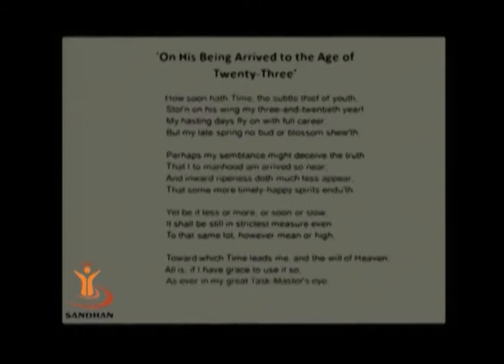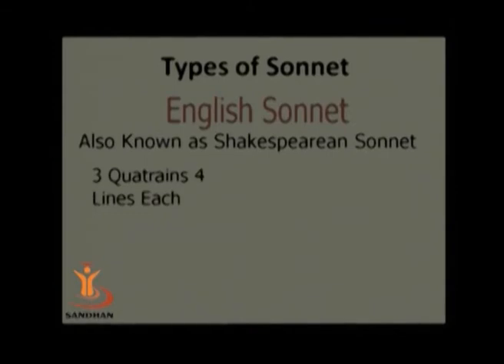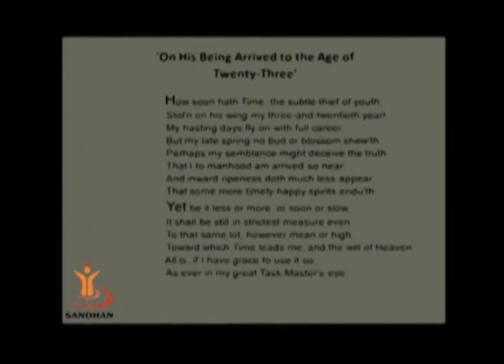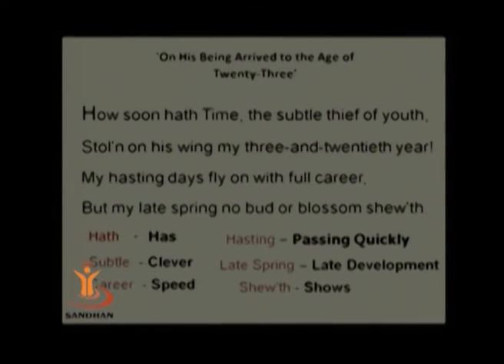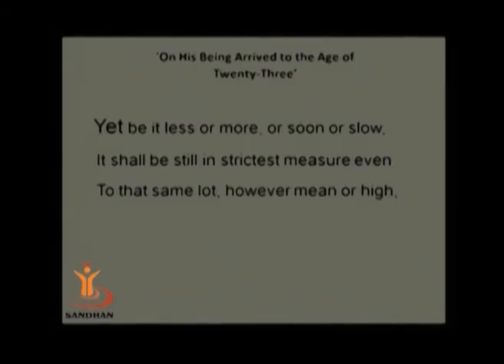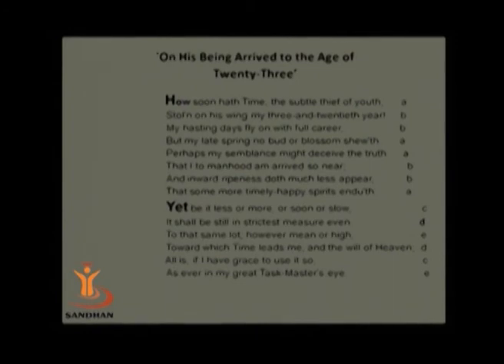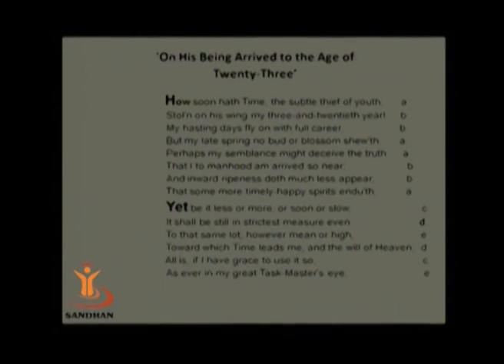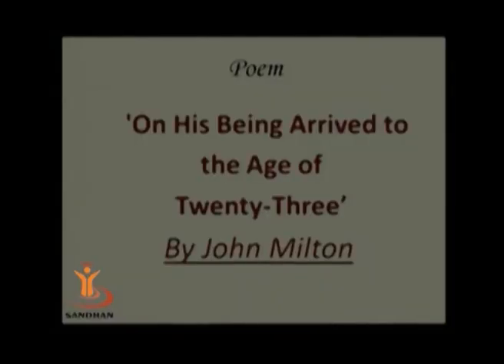SANDHAN (AGIC): ON HIS BEING ARRIVED TO THE AGE OF 23